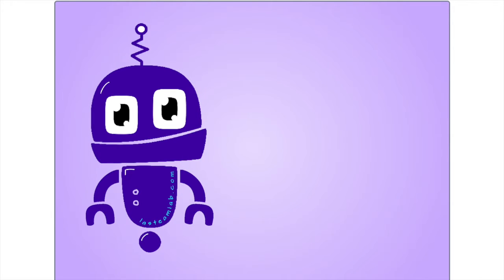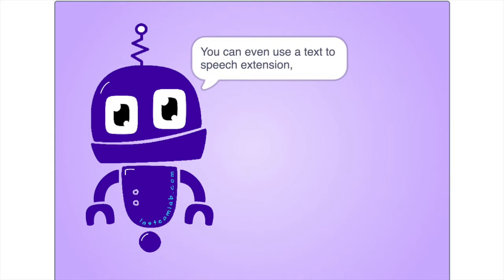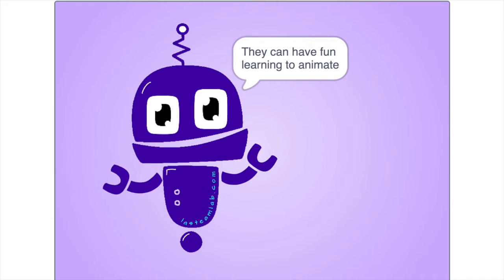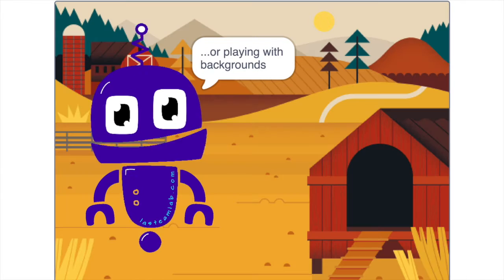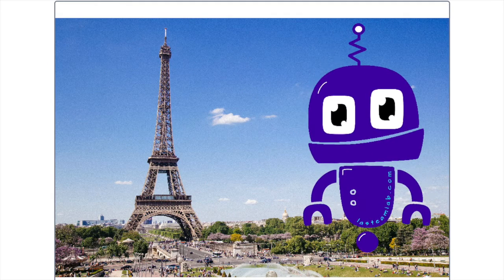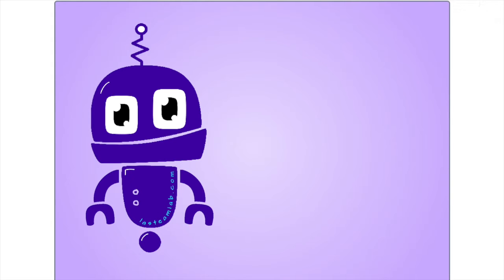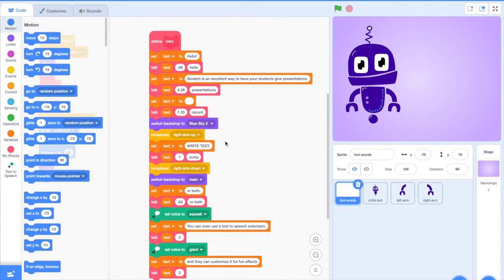Scratch Presentation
Scratch is a free, block-based programming platform developed by MIT.  It can be a great tool for students to use to give presentations.  Activities like this create great opportunities for cross-curricular education.

STEAM Lab is offering virtual field trips to teach students or teachers how to make great use of this platform.  Talk to us to find out more!